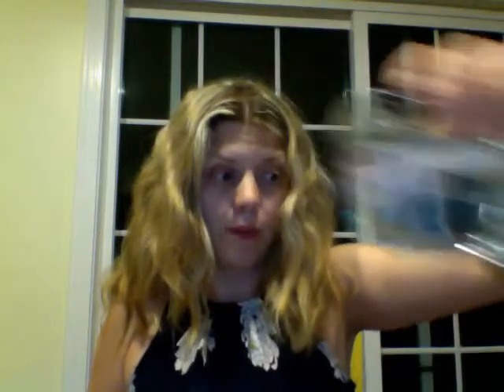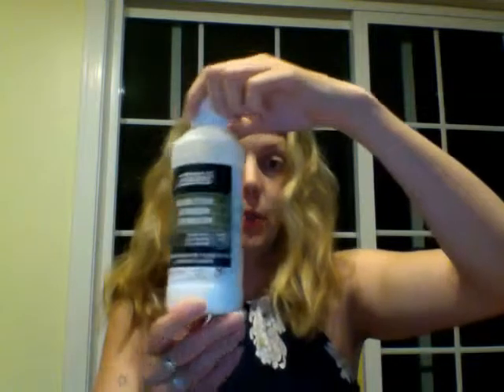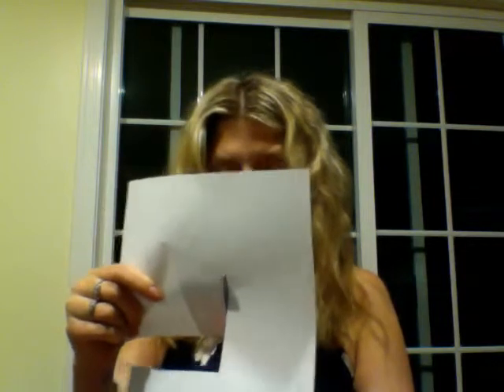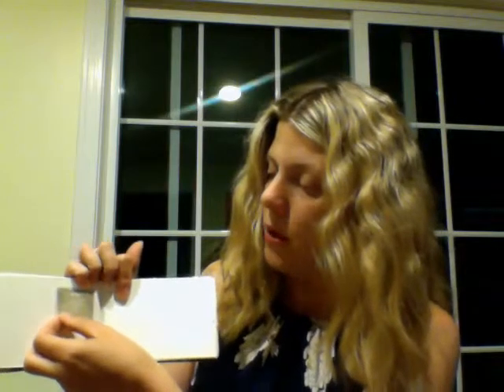Cassia Cogger Shows a Simple Packing Tape Image Transfer Technique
Cassia does a quick demo on a simple image transfer technique you can do with simple household materials in less than ten minutes right at your kitchen table.